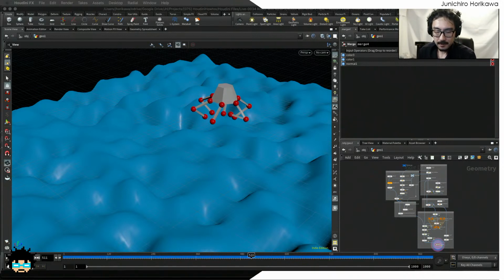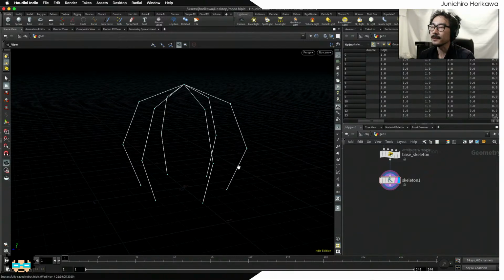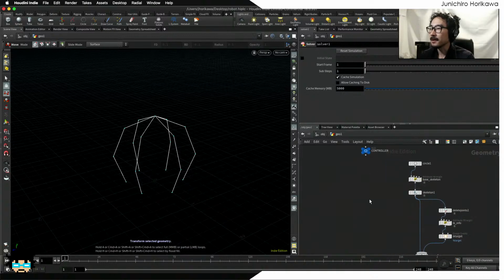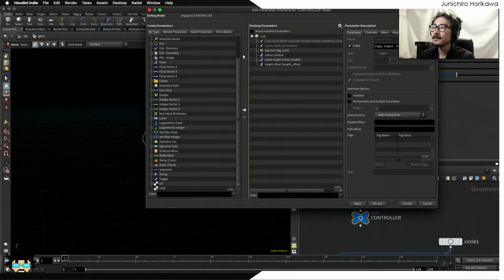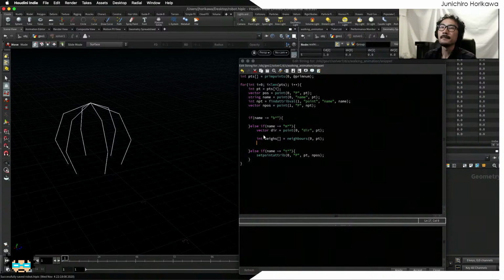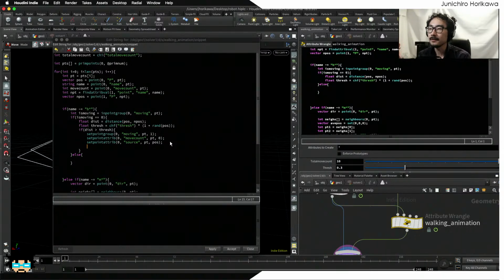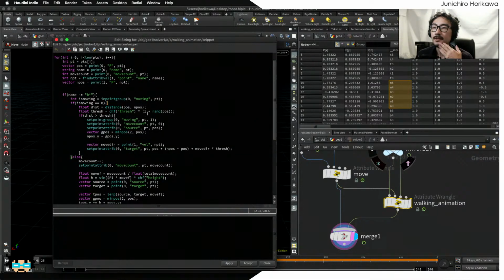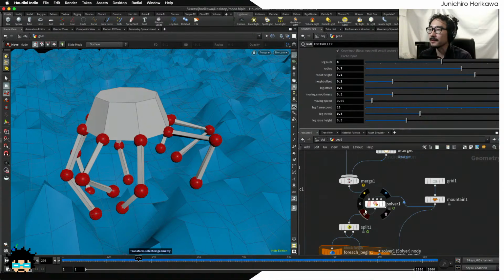Houdini Algorithmic Live #034 - Robot with KineFX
This is a weekly tutorial live for Houdini. The topic for this week's lecture is to use Houdini 18.5's new feature called KineFX to create procedural robot walking animation.

[Requirements]
Houdini 18.5